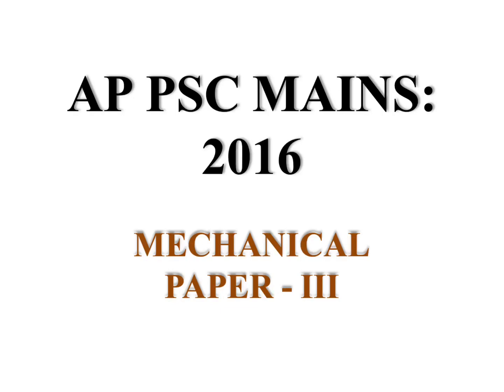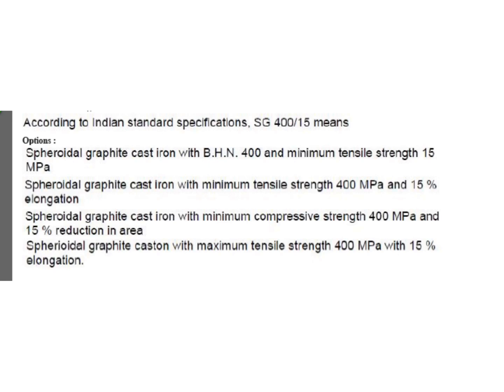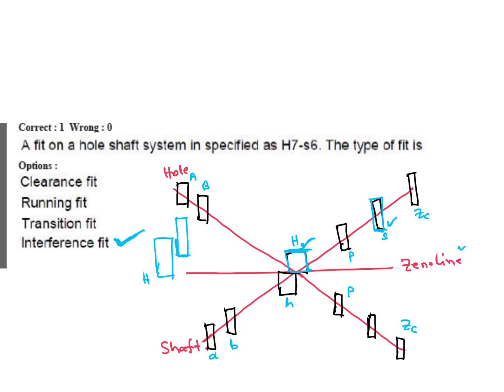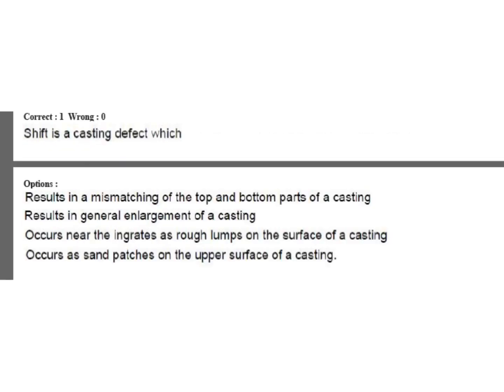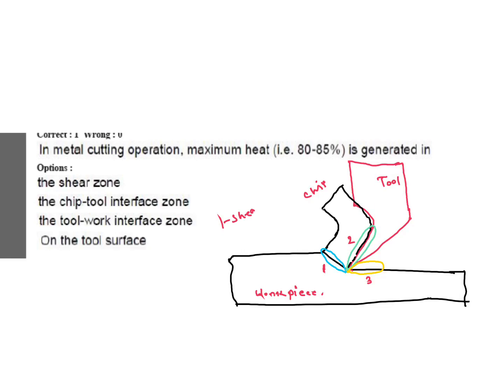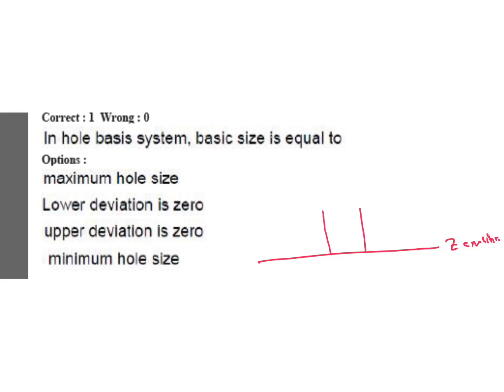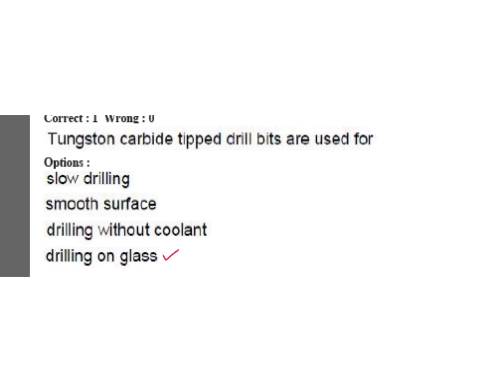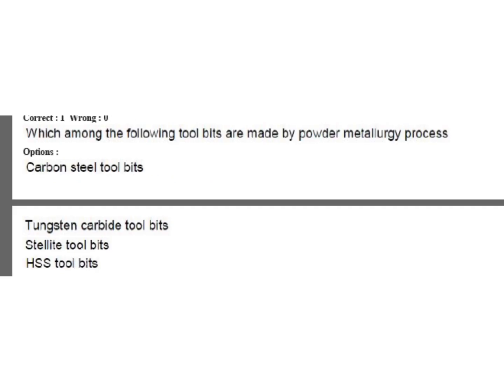AP PSC MAINS Part 05 , Mechanical